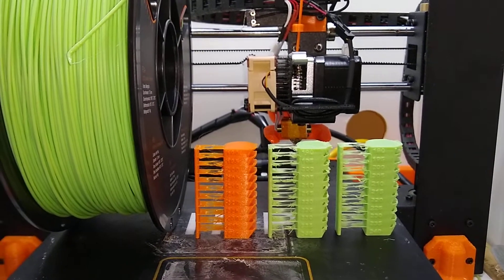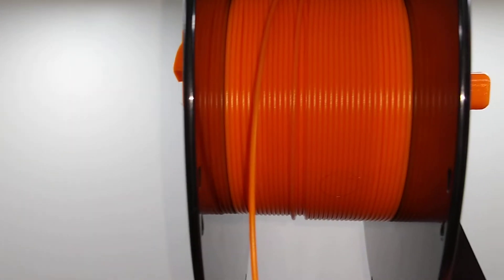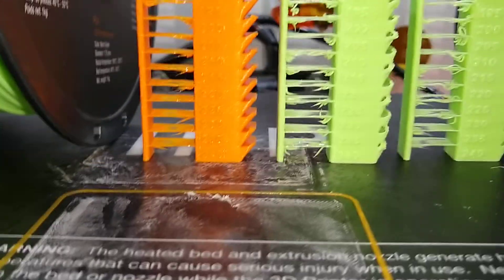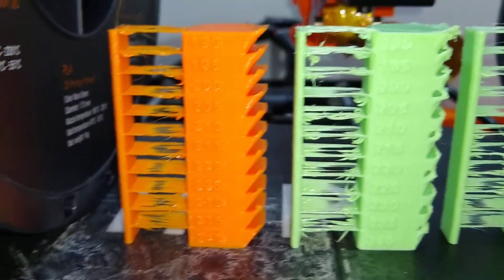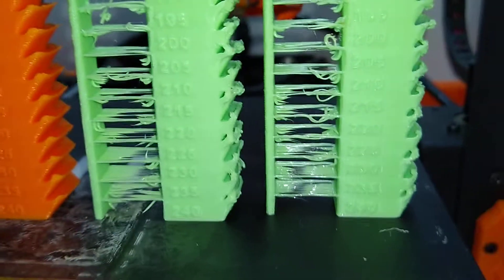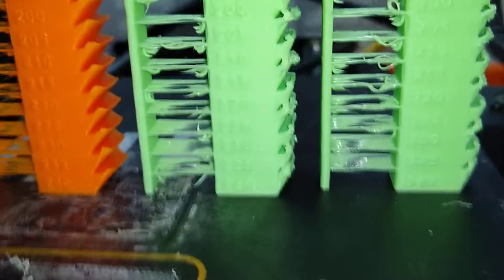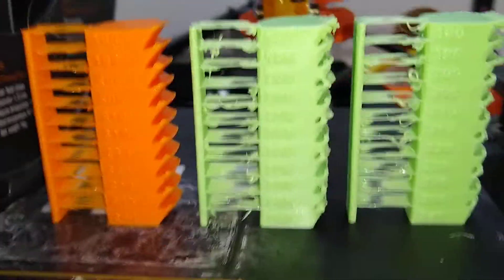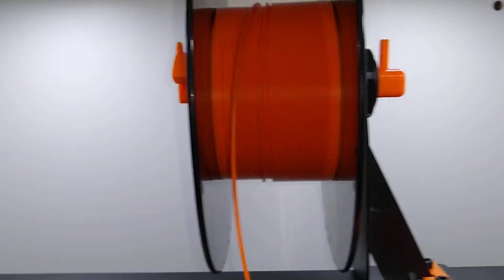Hatchbox vs. Amazon Basics PLA 3D printer filament comparison.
In this video, I compare two test prints using Hatchbox and AmazonBasics PLA 3D Printer Filament.